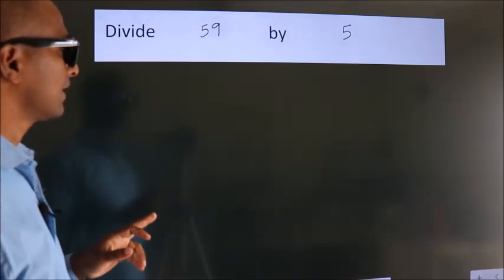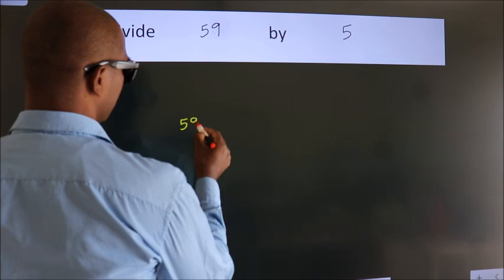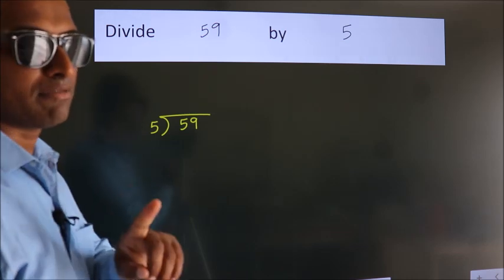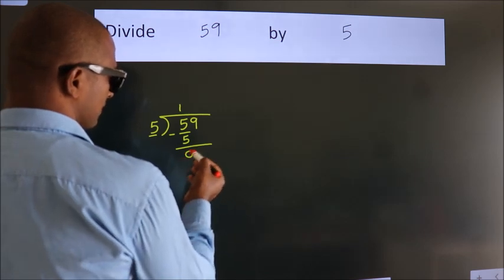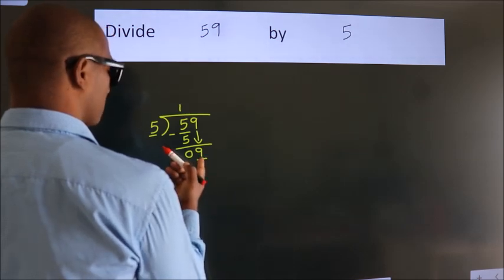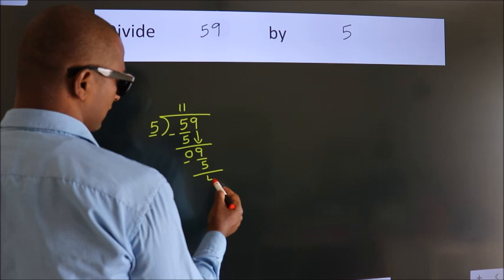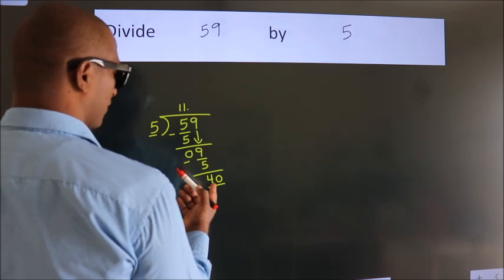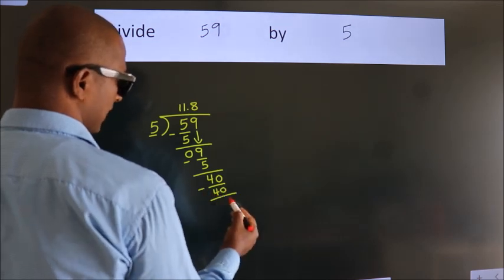Divide 59 by 5 Divide completely